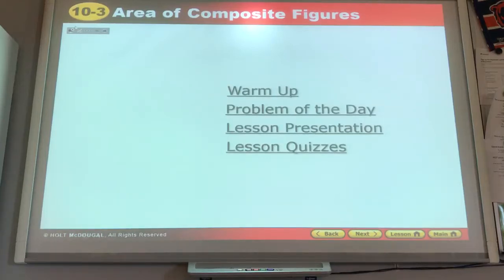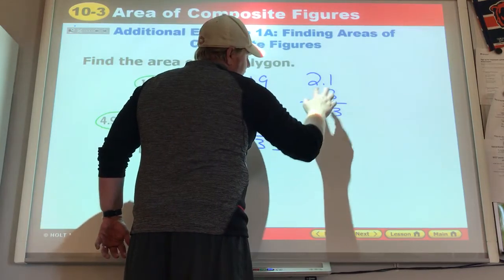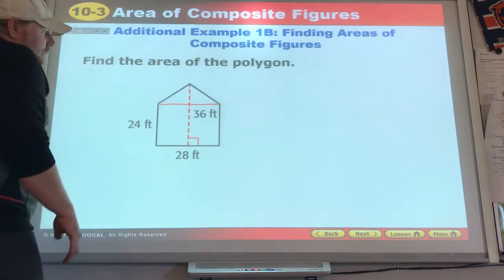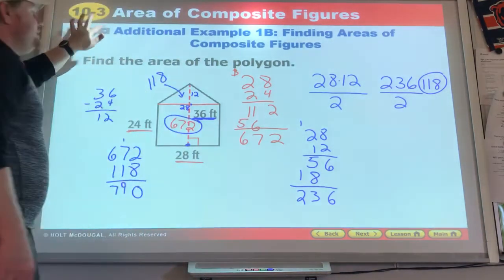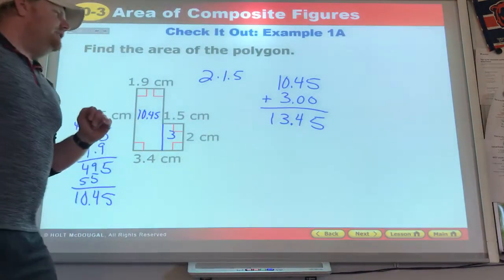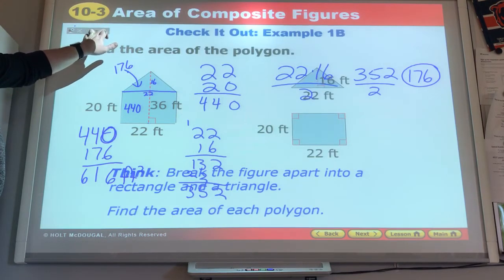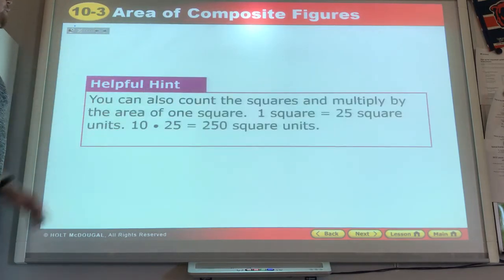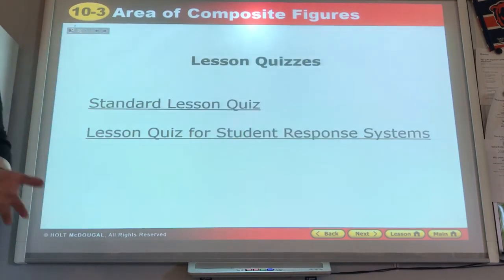chap 10 less 3 6th math